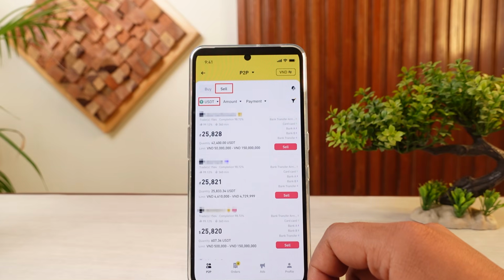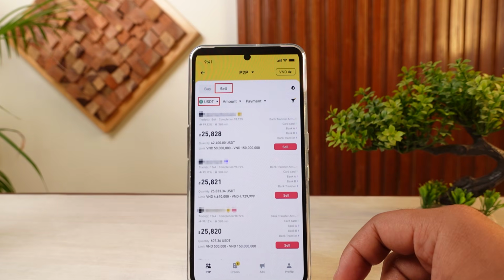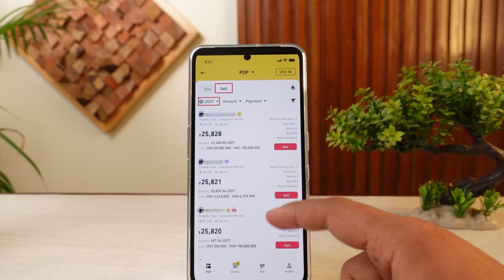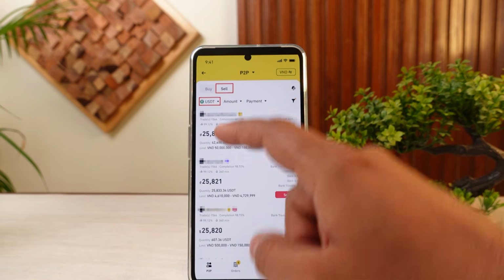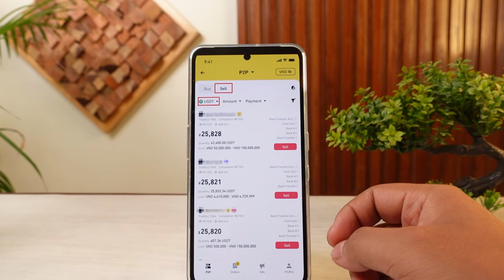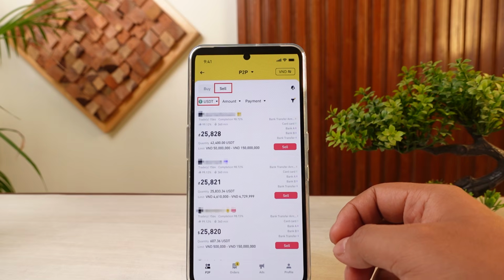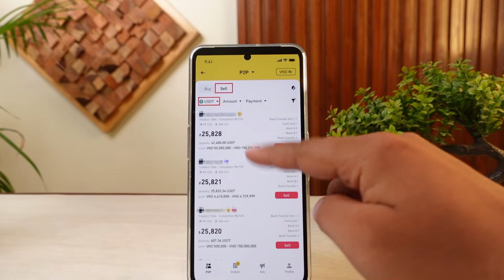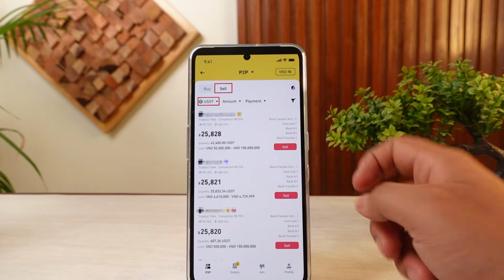How to Use Binance P2P Fiat Withdrawal !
Are you looking to convert your cryptocurrency into fiat currency and withdraw it through Binance P2P? In today's video, let's talk about how to use Binance P2P fiat to withdraw so you can sell your crypto directly to other users and receive cash in your bank account. The process involves moving your funds to the right wallet and finding a reliable buyer on the P2P marketplace.

The first step is to transfer your crypto to your funding wallet. In order to sell crypto on the P2P market, you must first move it out of your spot or earn wallet. Simply head over to your wallets within Binance and select the transfer option. Make sure the destination is set to funding wallet, and choose a coin like USDT to get the best exchange rate. Enter the amount you want to withdraw and complete the transfer.

Next, you need to set up your fiat payment method. Within the P2P section, go to add payment method and select your preferred option, such as bank transfer, or link services like Wise or Revolut. Having a verified payment method is essential for completing the transaction and receiving your funds from the buyer.

Once your wallet is funded and your payment method is set, head over to the P2P section and select sell. Choose USDT as the asset you want to sell, and you will see a list of buyers available on the platform. Select a buyer with good ratings and competitive rates, enter the amount you want to sell, and confirm the transaction. The buyer will transfer the fiat currency to your linked payment method, and once you confirm receipt, the crypto will be released. That is the way on how you do it. We hope this video was helpful to you.